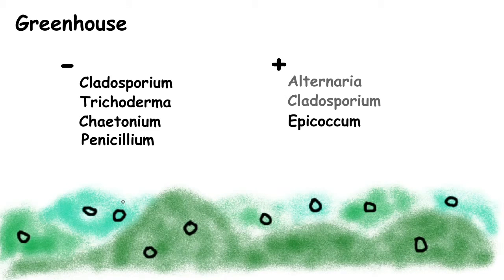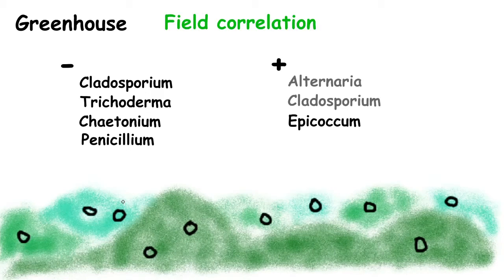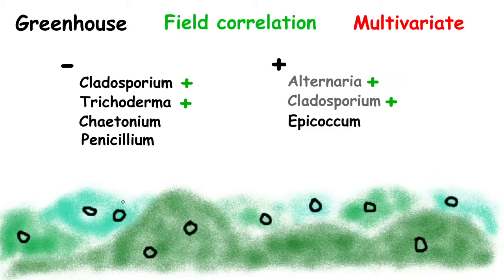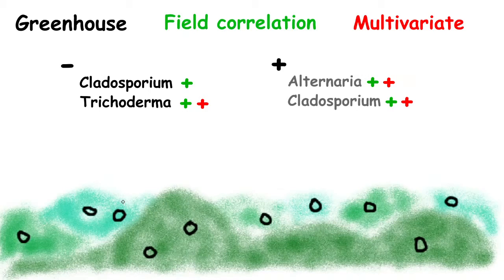Poplar leaf disease is affected by common leaf fungi in forest ecosystems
This video gives a short summary of a scientific article published in 2015 by Posy E. Busby, Kabir G. Peay and George Newcombe in the journal "The New Phytologist" (doi: 10.1111/nph.13742). The article was titled "Common foliar fungi of Populus trichocarpa modify Melampsora rust disease severity".